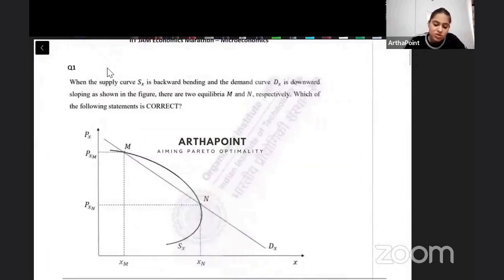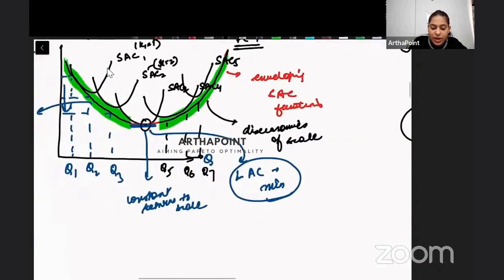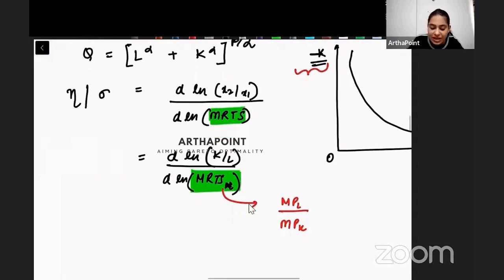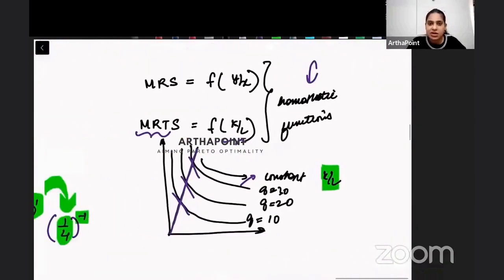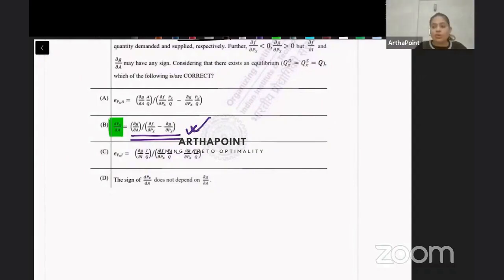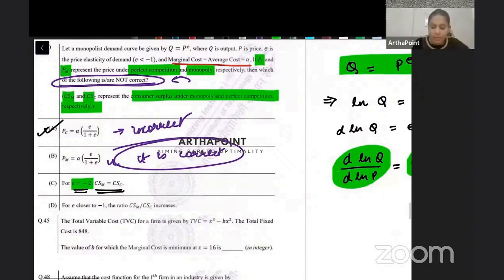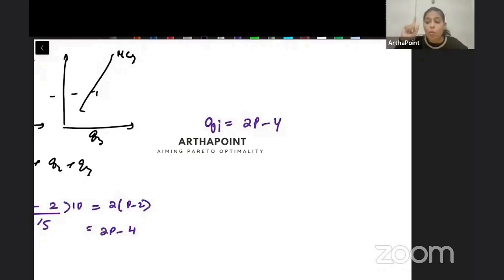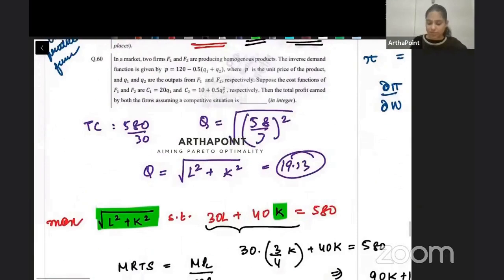IIT JAM Economics Microeconomics Marathon | IIT JAM Economics Coaching | GATE Economics Coaching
This is IIT JAM Economics Microeconomics Marathon IIT JAM Economics preparation.

Course:
IIT JAM Economics
GATE Economics